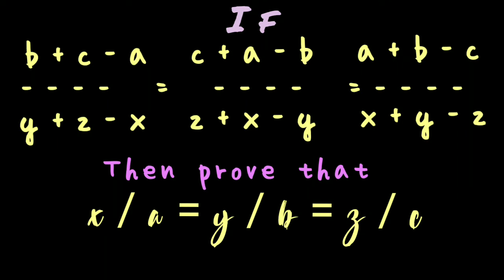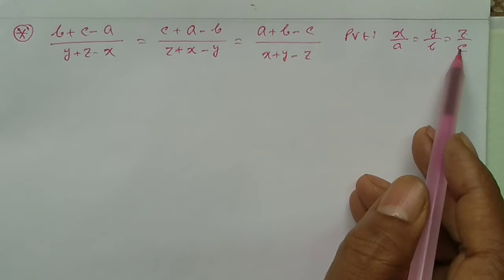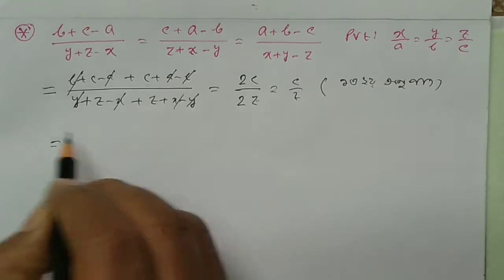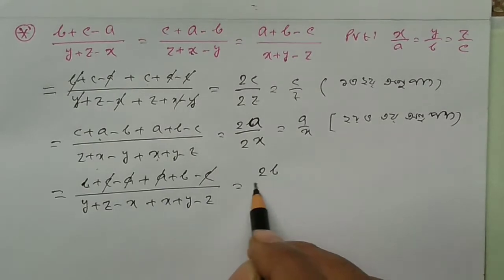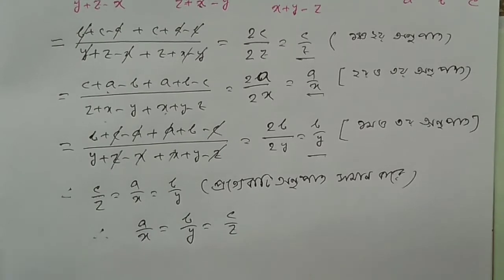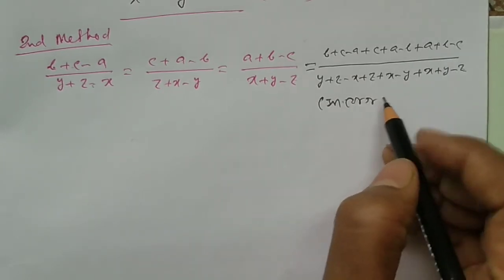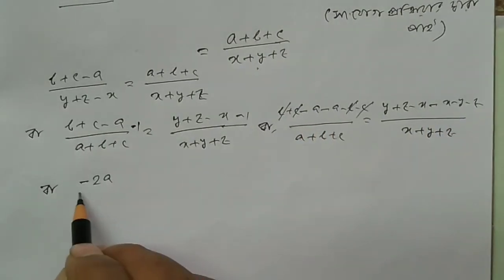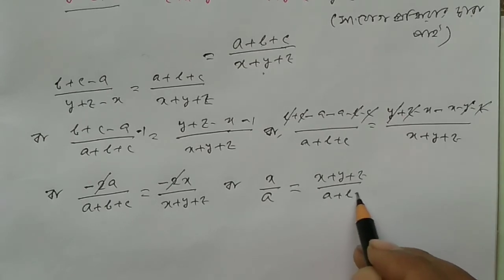If b+c-a/y+z-x=c+a-b/z+x-y=a+b-c/x+y-z, then prove that x/a=y/b=z/c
link of Ratio Proportion
other links-